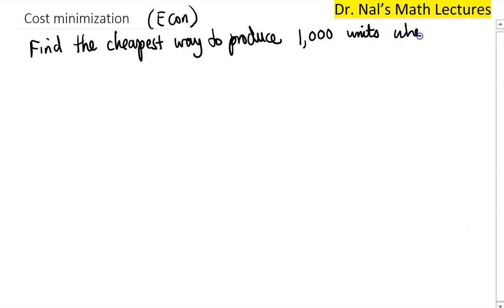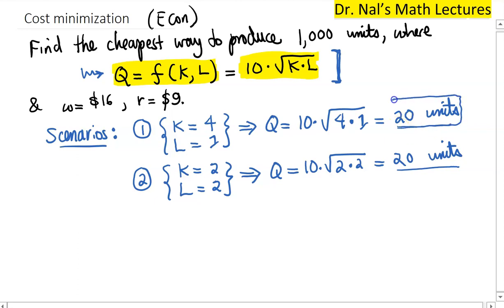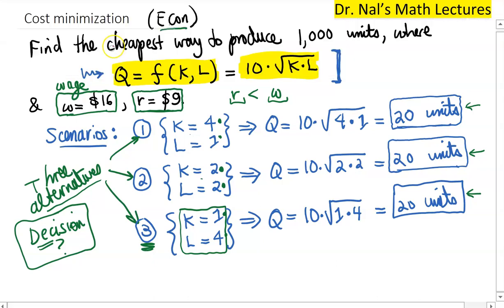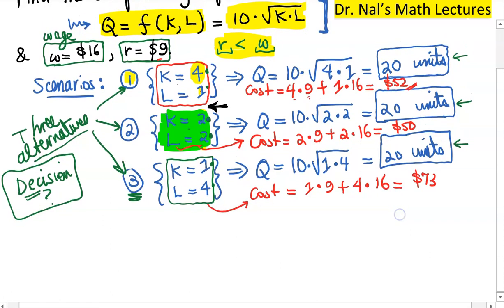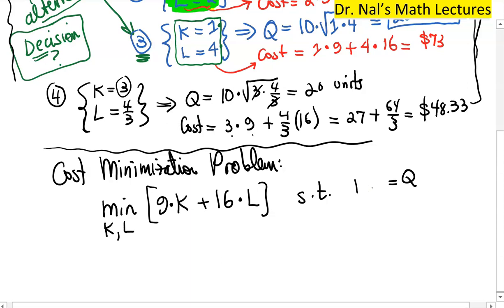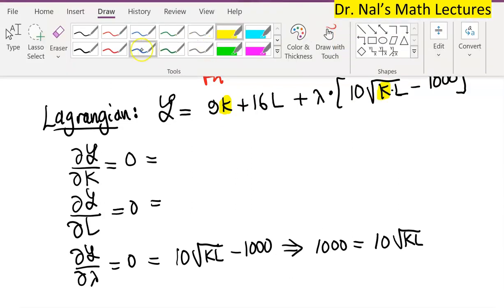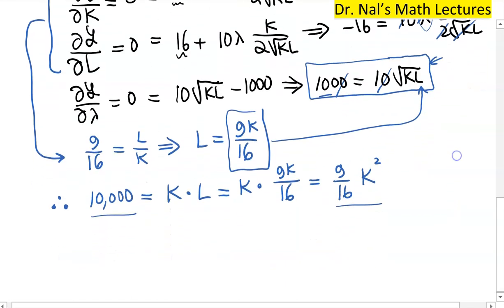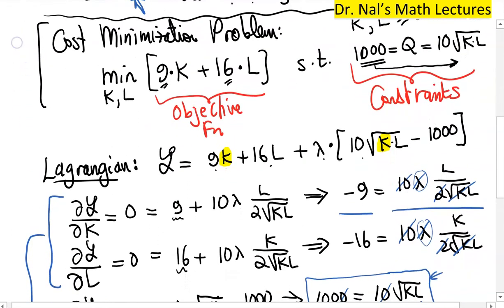MATH 2.01 Cost Minimization in Theory